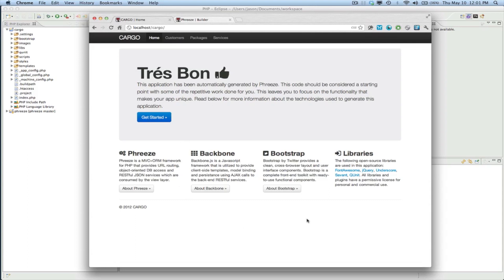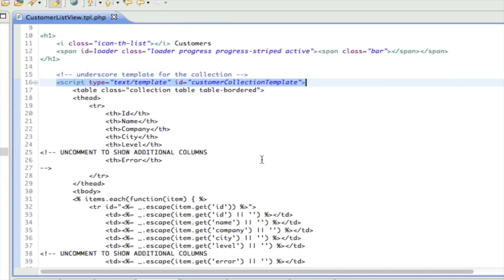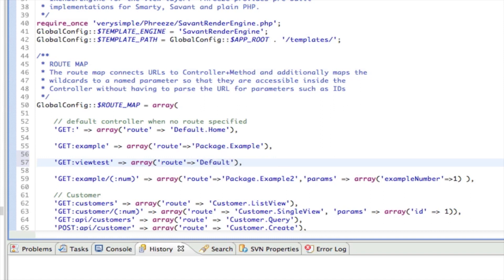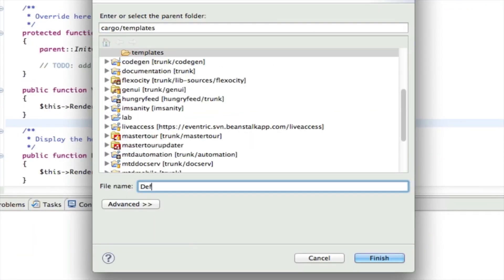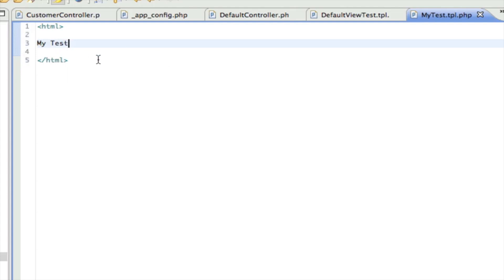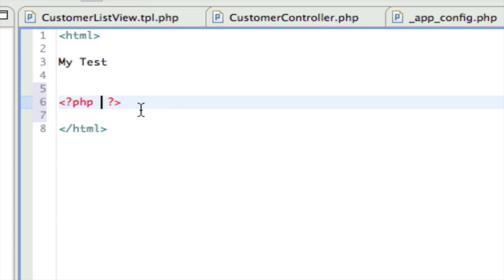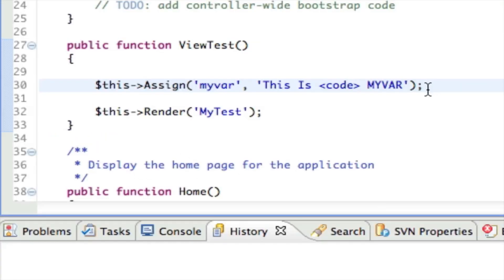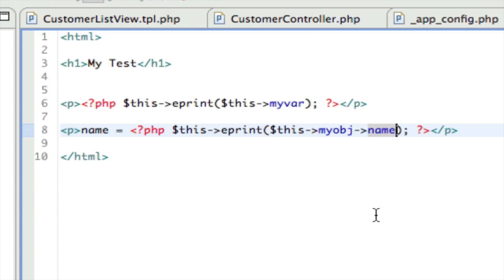Phreeze Basic Training 4: Views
This is a part of the Phreeze Basic Training video series.  In this episode we'll examine using views and templates to render output to the browser